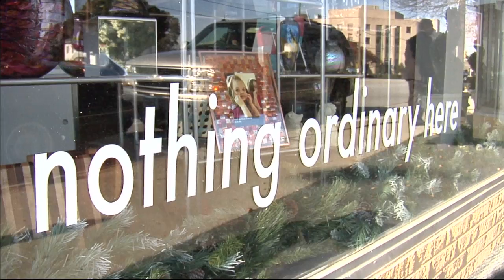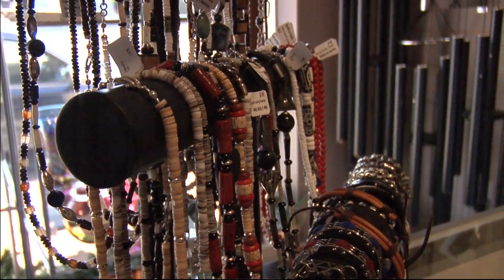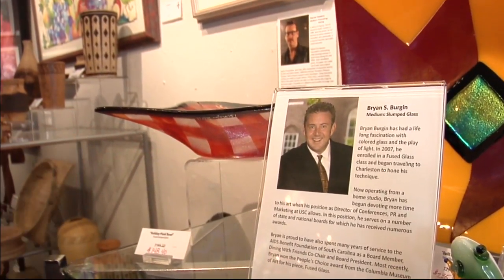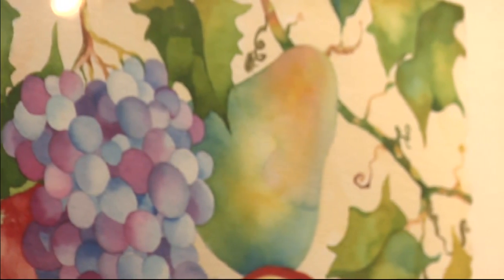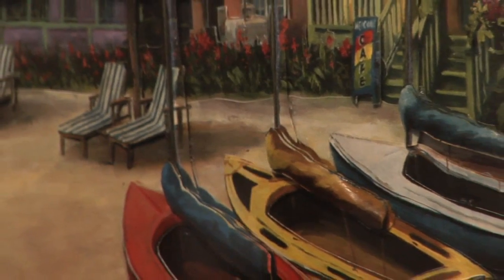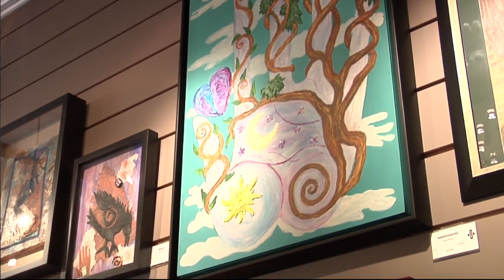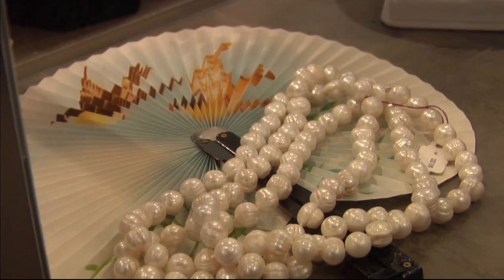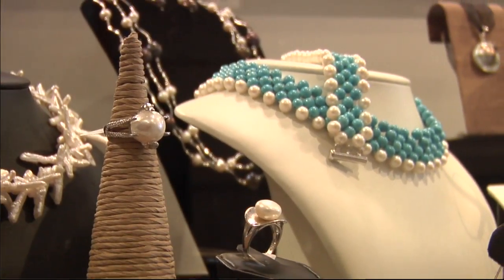Arts Wach: William visits Artizan for Last Minute Shopping!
If you haven't gotten all your Holiday Shopping done by now, you are seriously pushing it.

But if you are trying to find that unique something to give as a gift, William has the store for you.